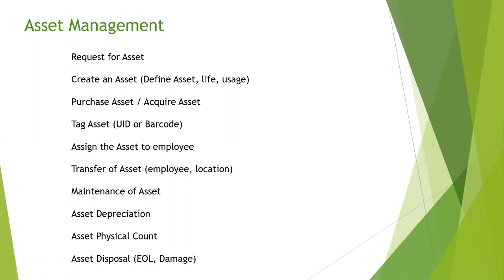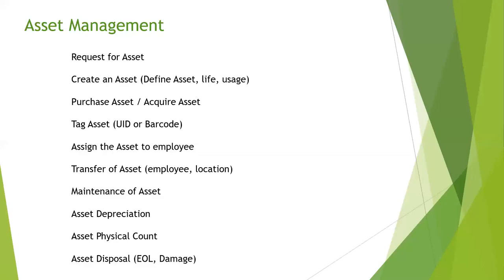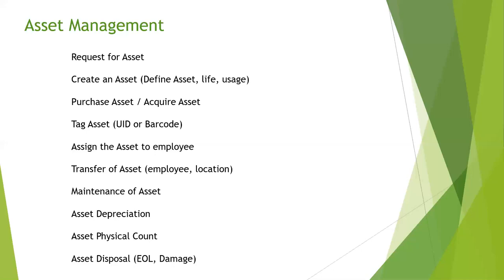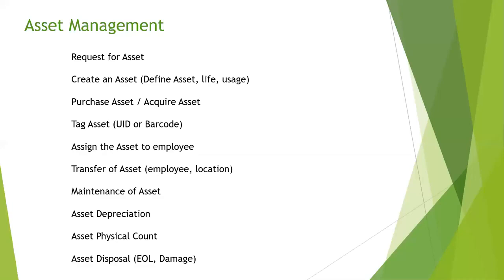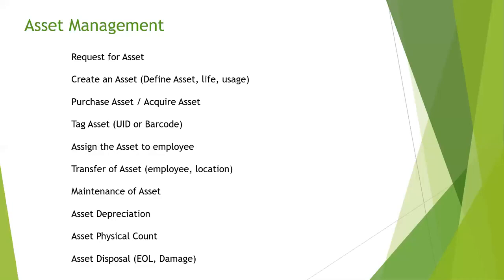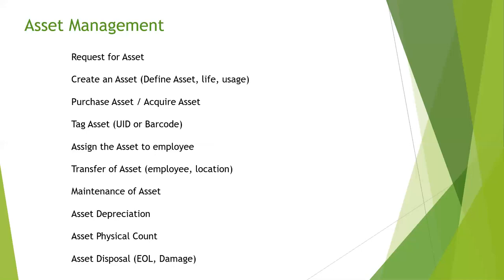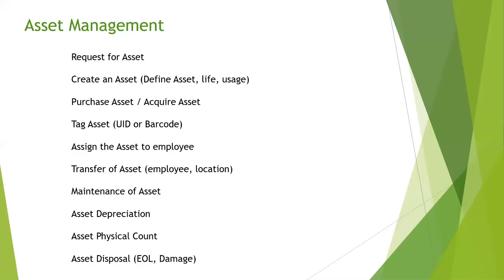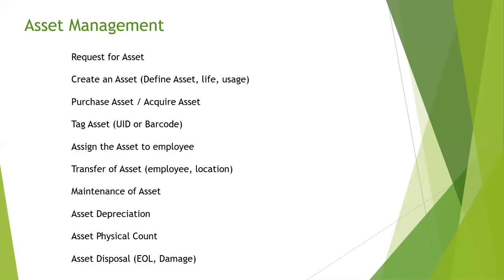Functionality of Asset Management Module in ERP